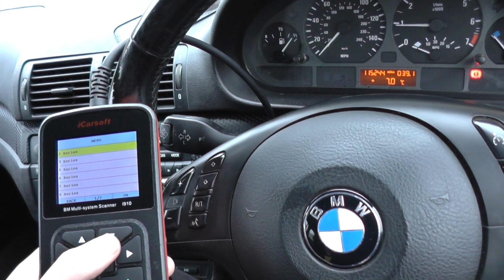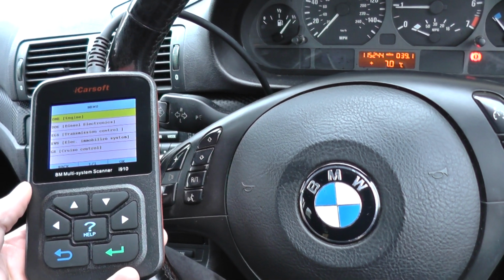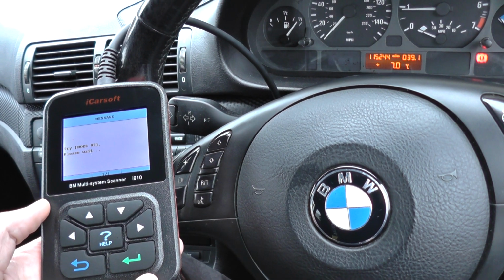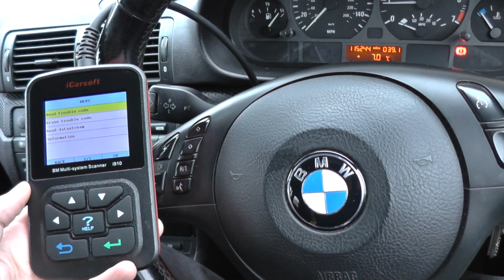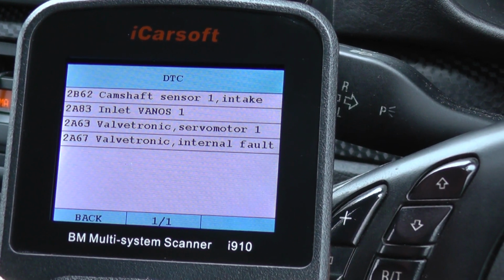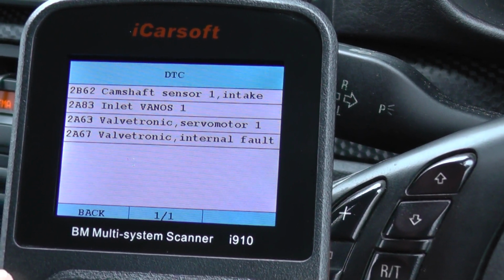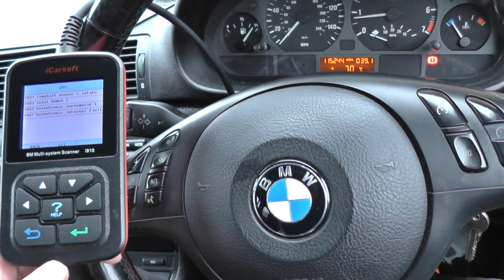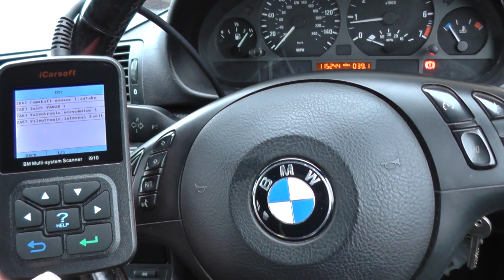BMW 2a63 & 2a67 Valvetronic Codes Help Needed E46, E90, E88 etc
No check engine light, No power from 3rd, 4th or 5th, fault codes are 2B62 2A83 2A63 2A67, is it the valvetronic motor or eccentric shaft sensor?